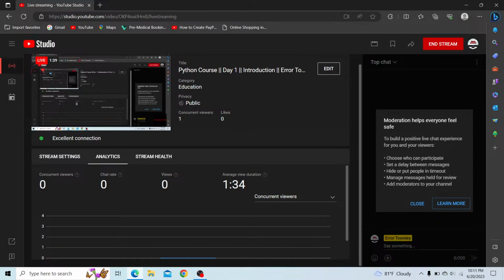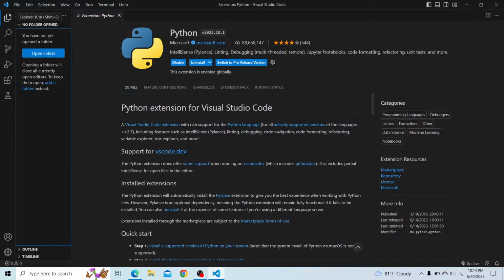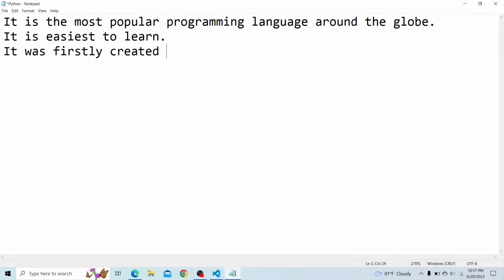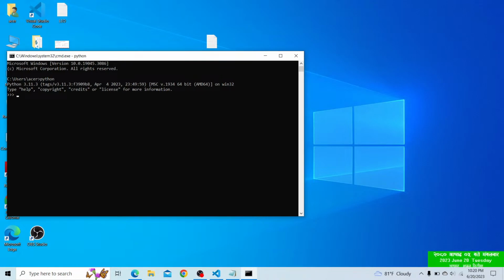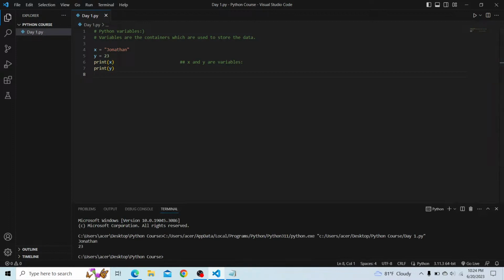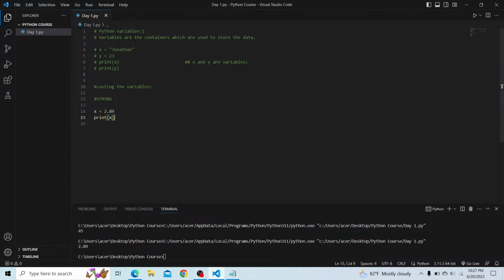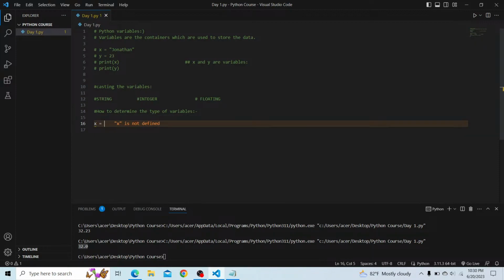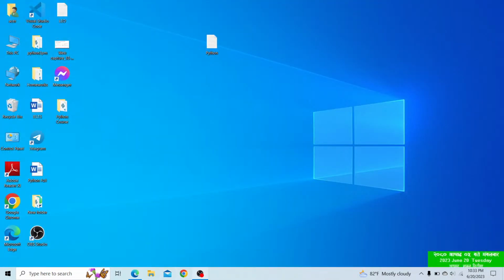Python Course || Day 1 || Introduction || Error Townley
Python full course live.
Started in 20 th june 2023.